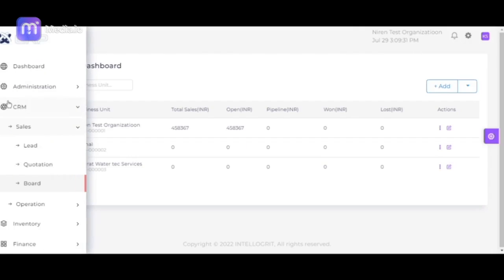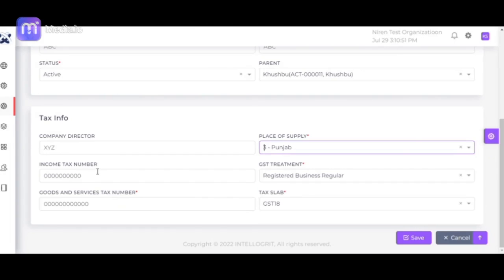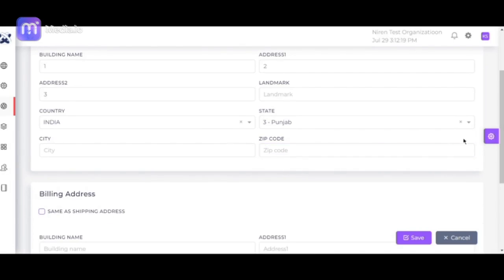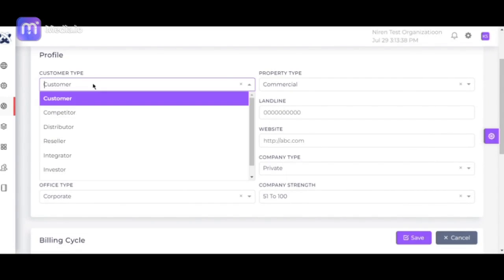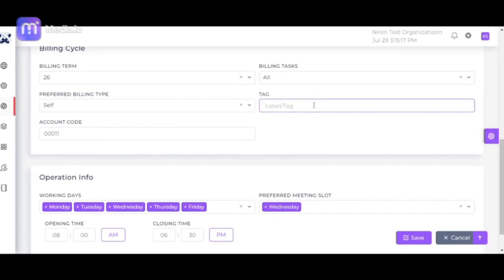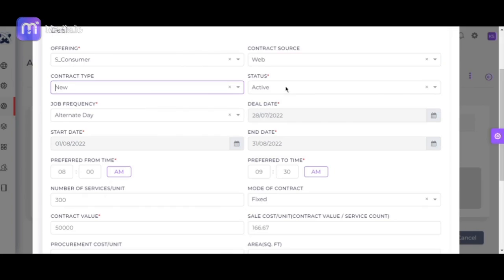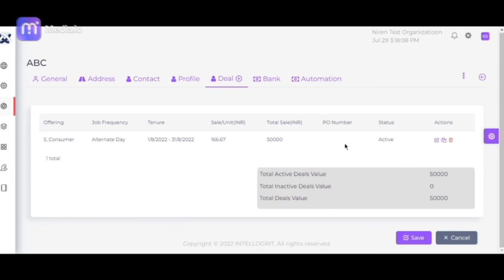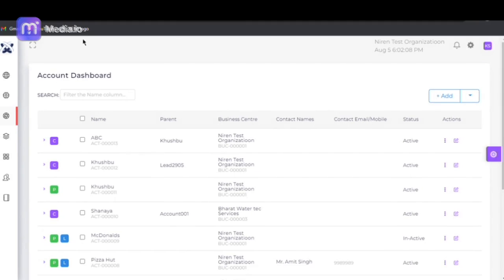XERP - CRM - Operations Part 1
XERP provides processed operations and a lifeline for connecting your brand, team of employees, and prospective customers. XERP primary purpose is to streamline all business processes to offer the best customer experience. To gain an edge against your competitors, getting access to information about your customers as well as getting a clear view of their needs is vital, and that is where high tech expertise.

It provides the great benefit to organizations focused on enhancing customer satisfaction and loyalty. Among the benefits of an operational CRM include:

·       Enhancing marketing processes

·       Improving internal communication

·       Maximising cross-selling and up-selling

·       Increasing revenue and return on investment

·       Enhancing customer satisfaction.

XERP provides solution for Accounts, Vendors and Tasks.